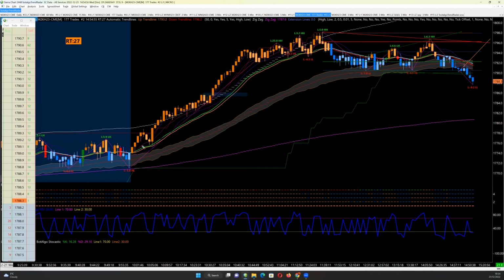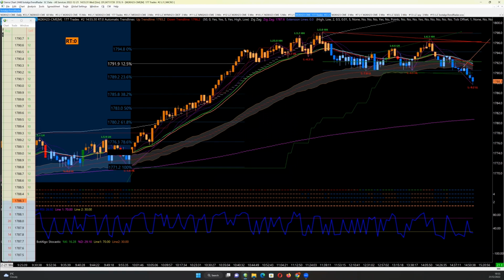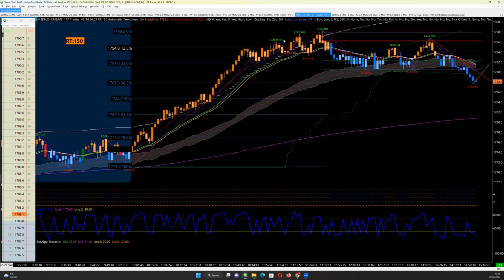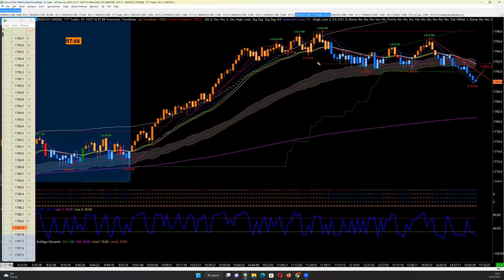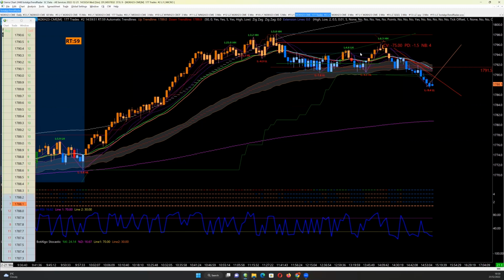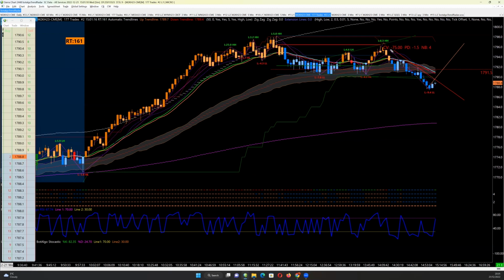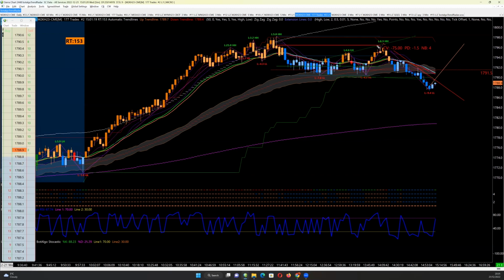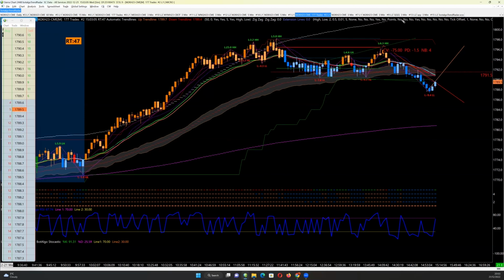Russell 2000 Trade And Update 21/12/22 - Business of Traders📈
Today I took a trade on the Russell 2000, which is not usually a market I trade. Here's how it played out!

📌 Key Highlights:
To find out more about The BOT algorithm and be notified when it launches for public sale, please

🎯 What You'll Learn:
00:00 We have a very good trade on the Russell 2000
02:16 When the Dow and The Nasdaq all trigger long
03:52 There are a few valuable lessons here
04:18 Let's take the retracement
05:08 The reversal area
06:00 You have to be patient
06:56 You can short from here
07:48 Would have netted you a thousand
08:57 This has a high profitability of playing out

Welcome to The Business of Traders! My name is Chris, and I've been trading for over 20 years. My trading journey started in the 1990s when I landed a job at Glencore, one of the largest commodity trading banks in the world. During this time, I honed my skills in software and developed a passion for trading.

Over the following years, I gained valuable insight into how the biggest investment banks work as my developing interest in trading turned into a dedication to becoming the best trader I could. This passion led me to a career at Deutsche Bank, where I created one of the world's first automated trading risk systems.

Although I left London in my early 30s to focus on my family, my passion for trading was still as strong as ever! After seeing swathes of substandard trading courses that are ripping people off online, I decided to do something about it! I created The Business of Traders with the aim of helping wannabe traders achieve their full potential. From newbie traders to those who need to fine-tune their approach, Business of Traders produces trading algorithms and training courses that provide people with the skills and attributes they will need to succeed in trading.

📢 Your Feedback Matters:
We’re here to elevate your trading journey, one tip at a time!